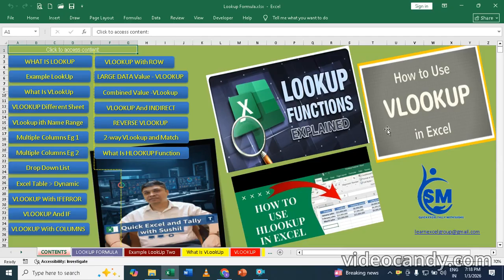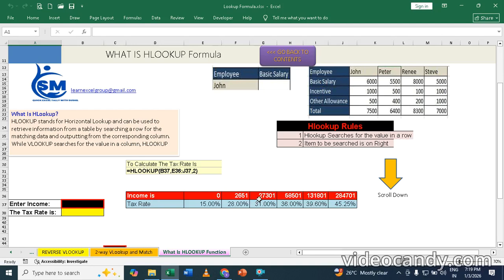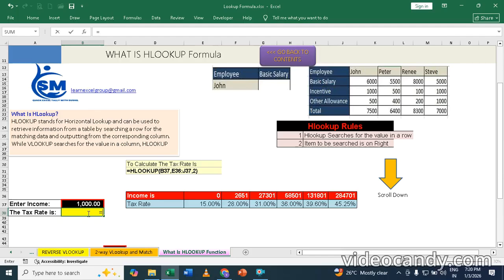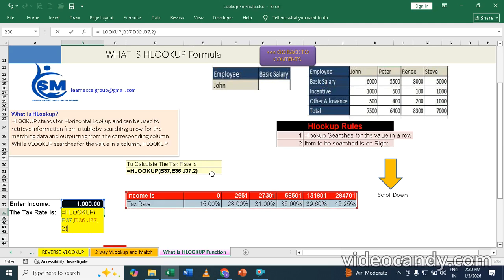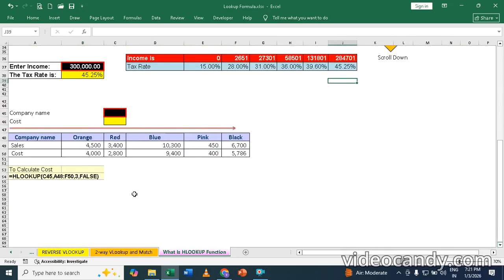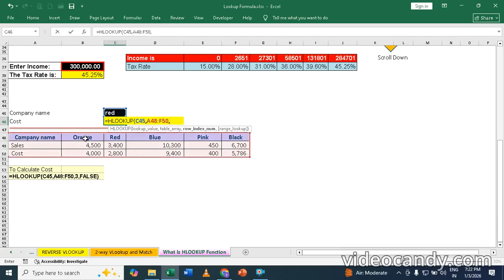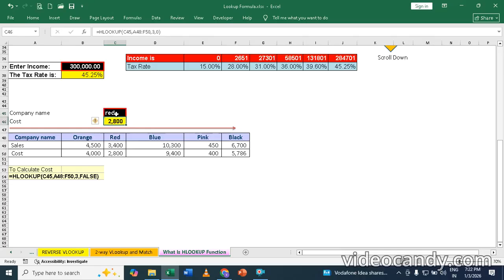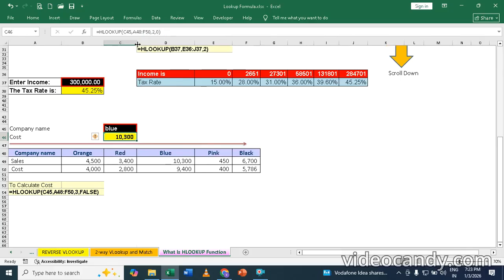How To Use HLOOKUP Formula in Microsoft Excel#excel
In this video we will learn how to use HLookup Formula very easily. HLookup also known as Horizontal Lookup. You can use HLookup Formula to find data in Row in Excel.